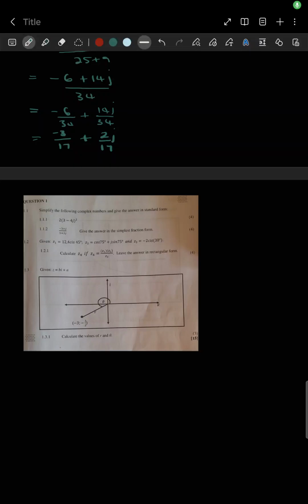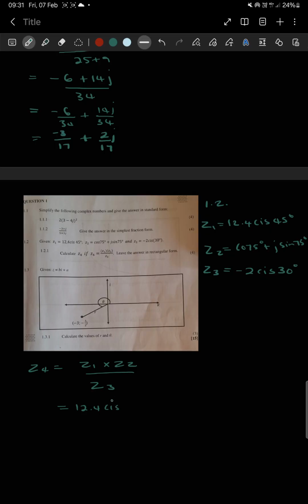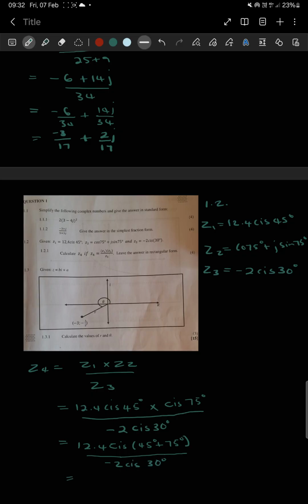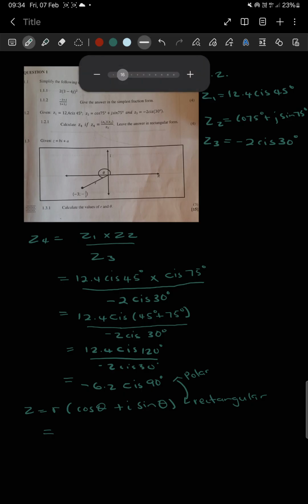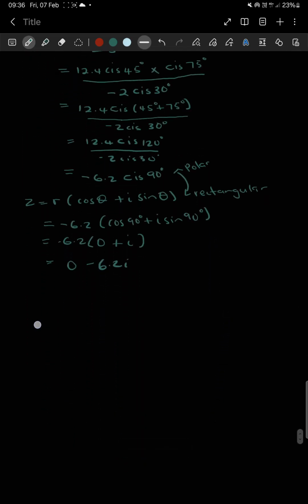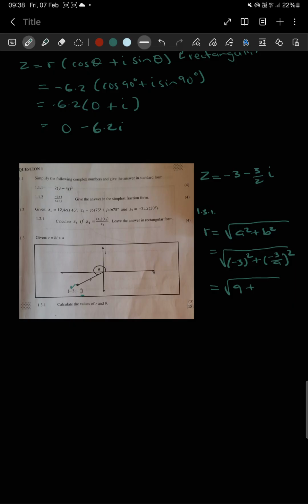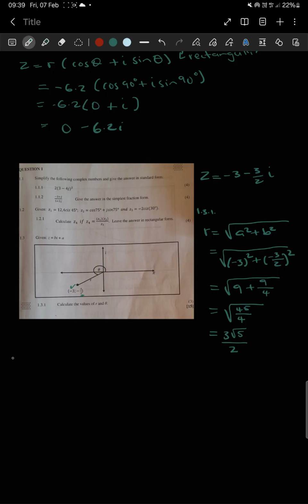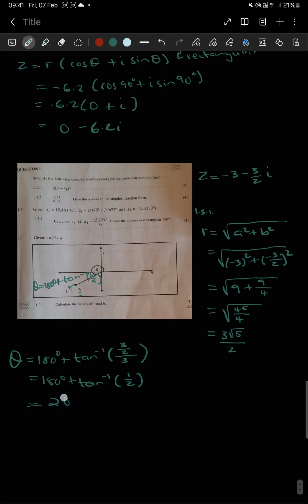November 2024 level 3 pl